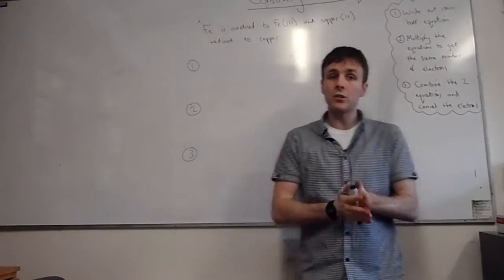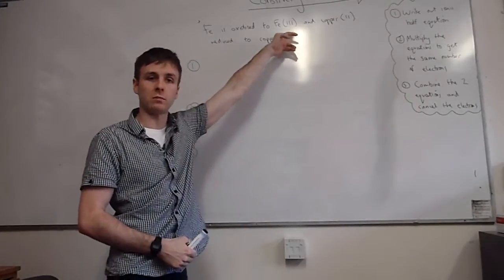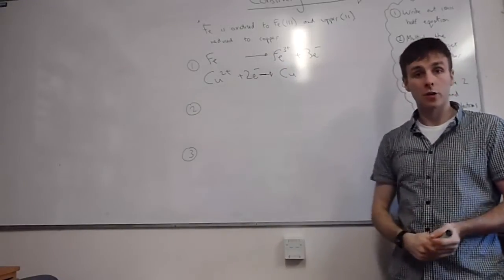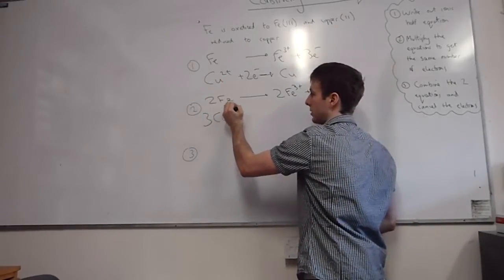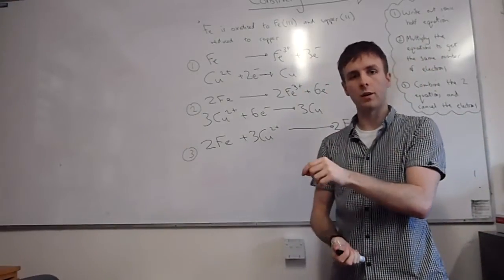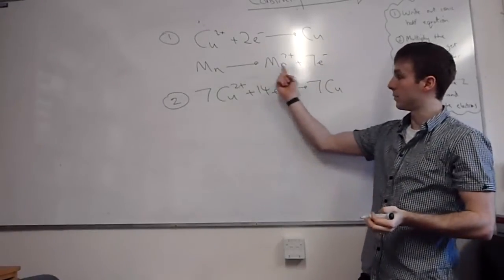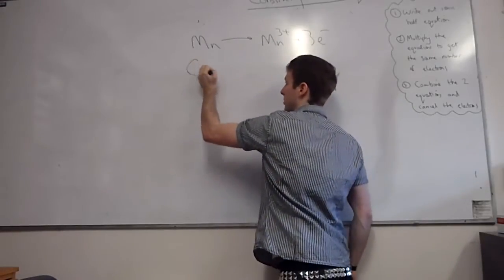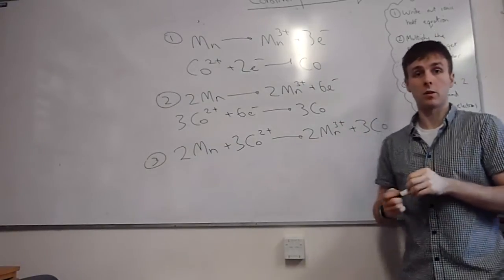Constructing Redox Equations using ionic half equations A2 (module 2).MP4